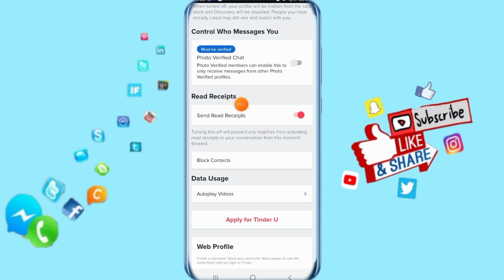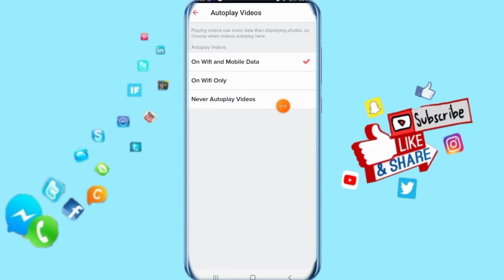How To Use Tinder App / Beginners Guide